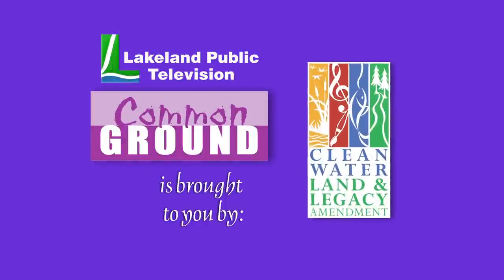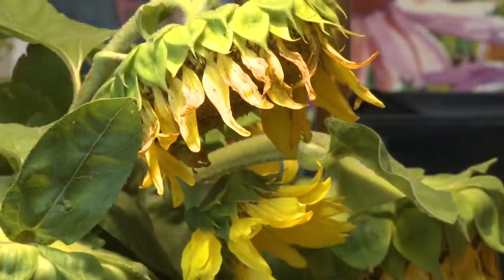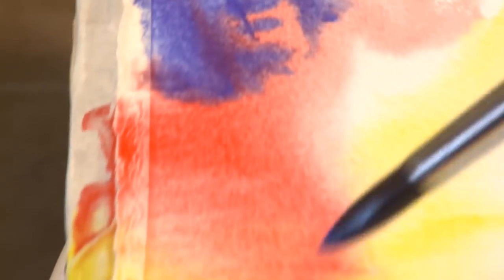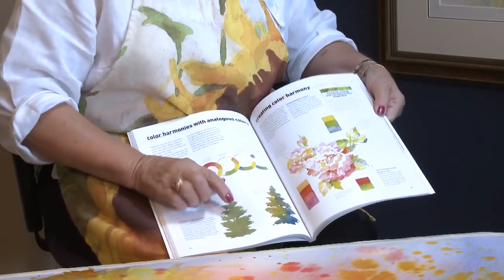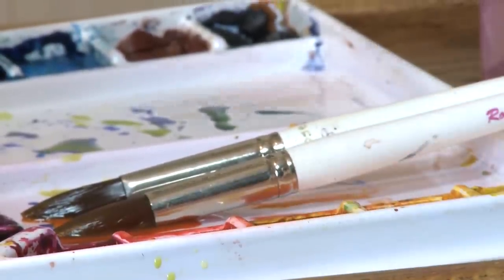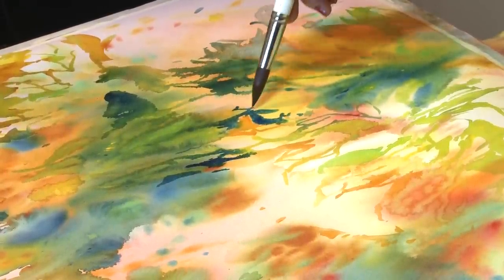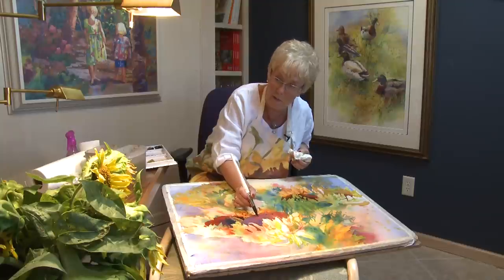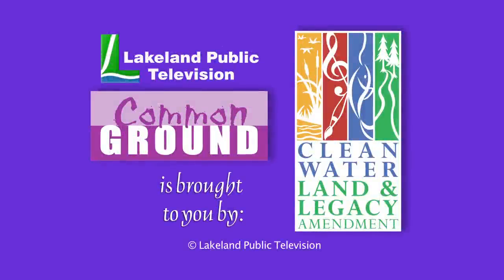Rose Edin- Common Ground - First Air Date February 17, 2011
Rose Edin uses her mastery of water color to capture beautiful scenes from all over the world.

Segment from Lakeland Public Television's weekly series Common Ground.